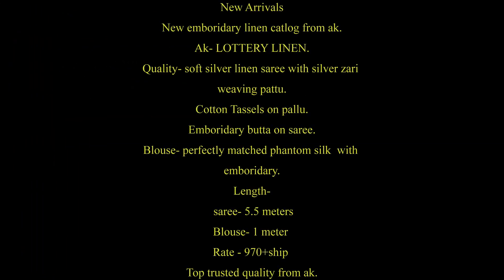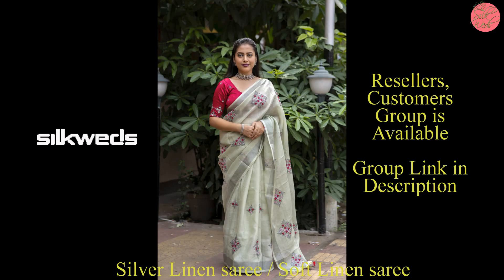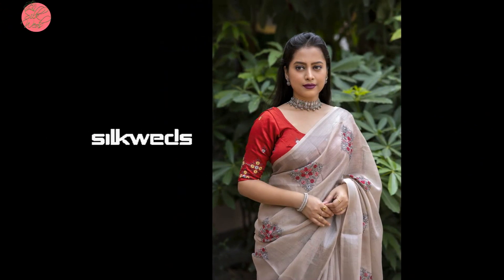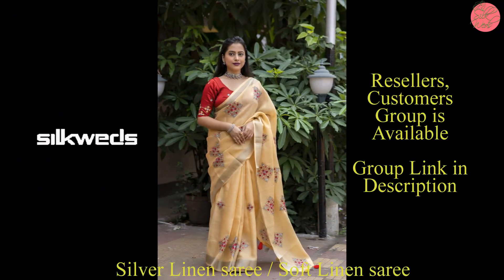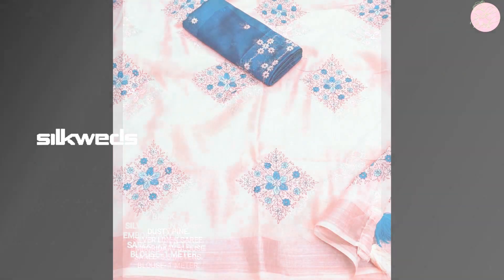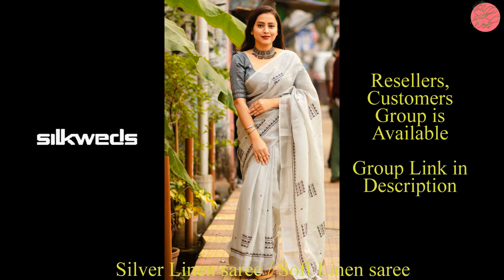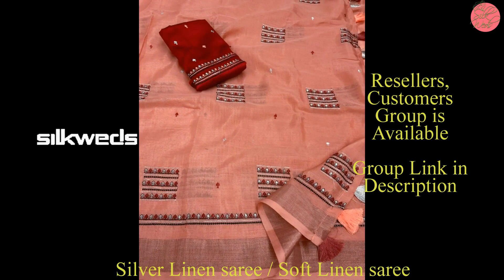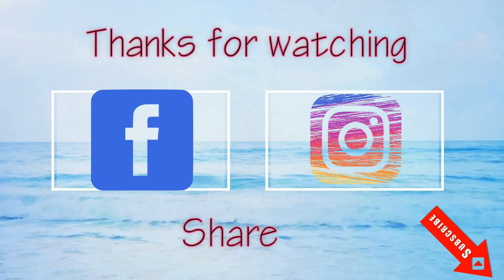LINEN SAREE @SILKWEDS | LINEN SAREES ONLINE SHOPPING | RESELLERS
In this video, I have uploaded a collection of Linen Saree. These Linen Saree are the latest sarees. Linen Sarees online shopping is available  @silkweds.

For Linen Saree and Cotton Sarees Resellers and Customers can join in this group